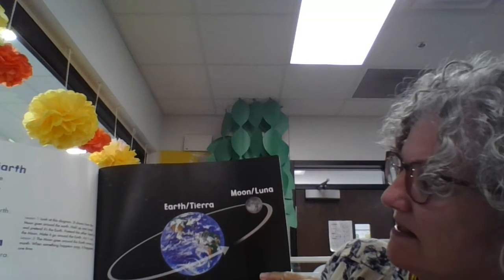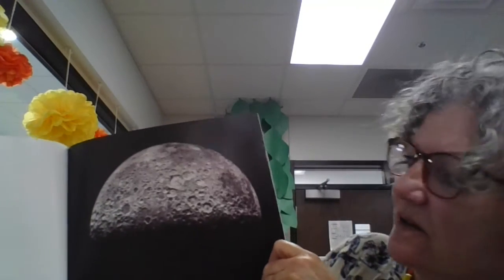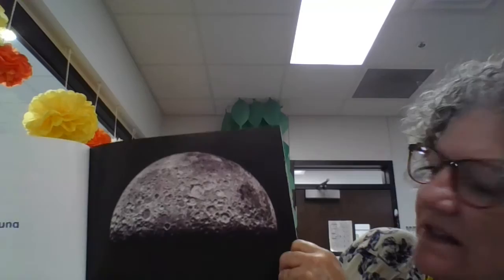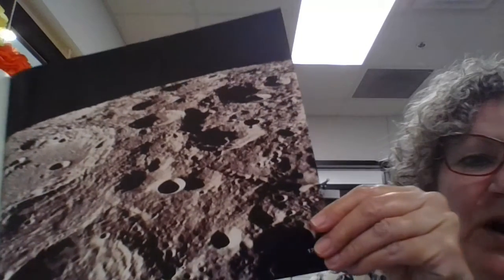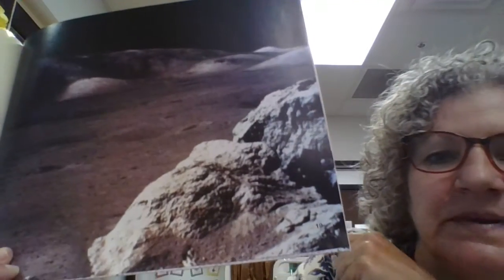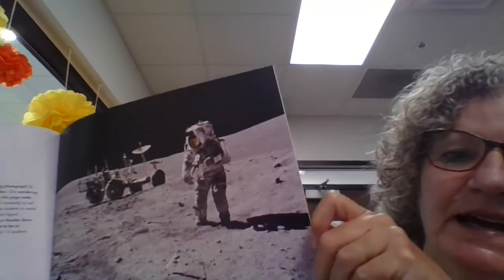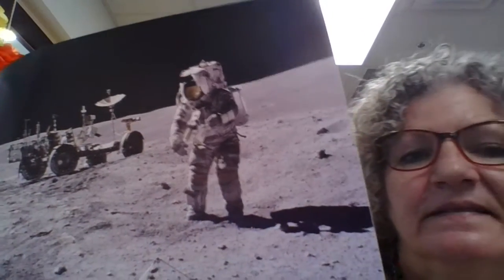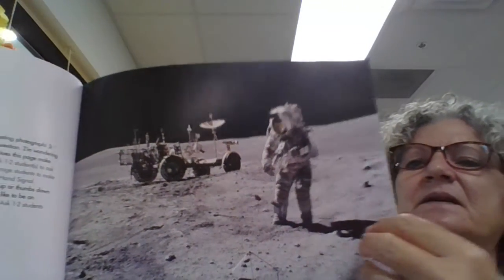La Luna The Moon byThomas K. Adamson